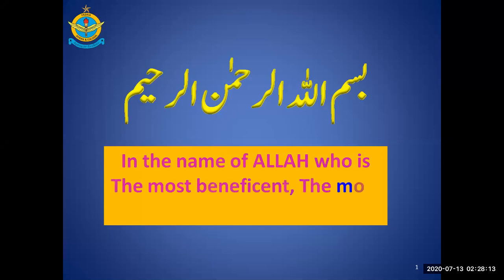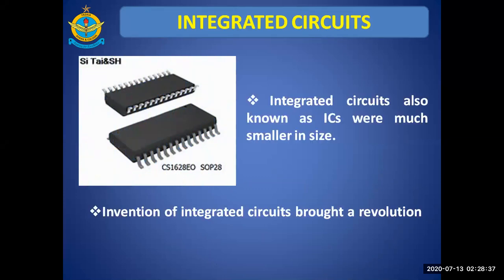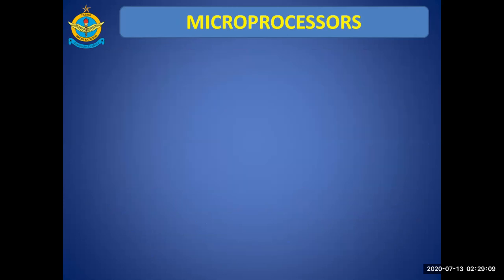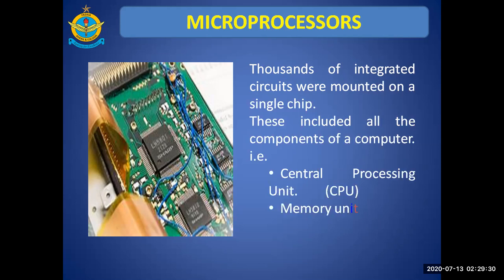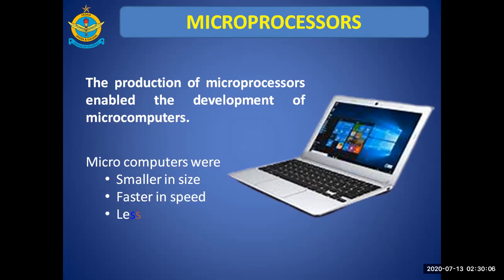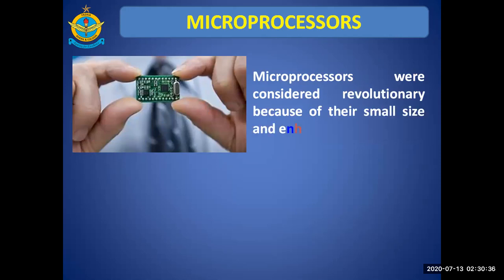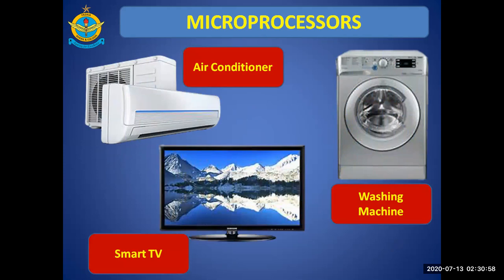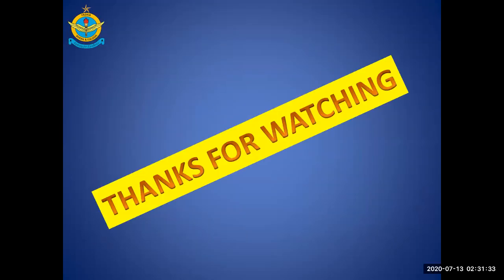MICROPROCESSORS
in this vdo, the teacher is explaining microprocessors and modern devices that use microprocessors.